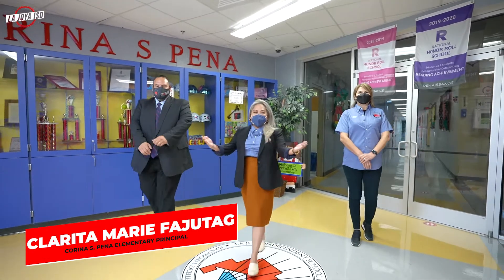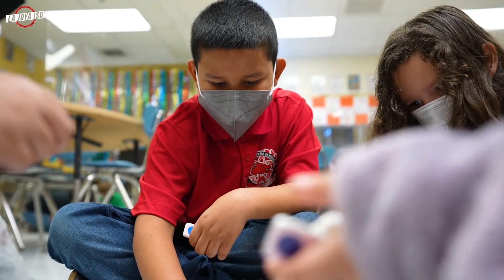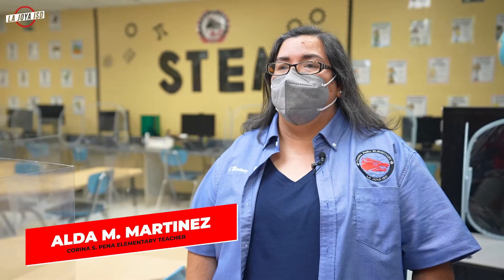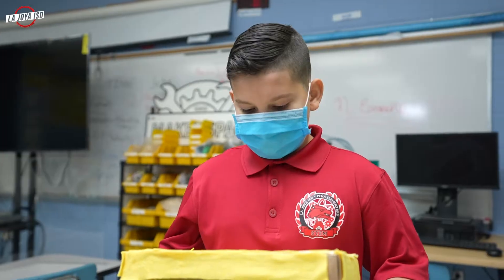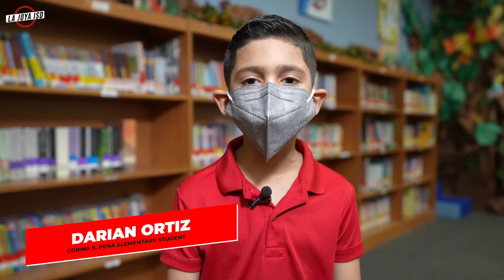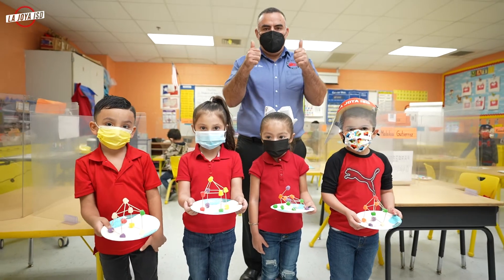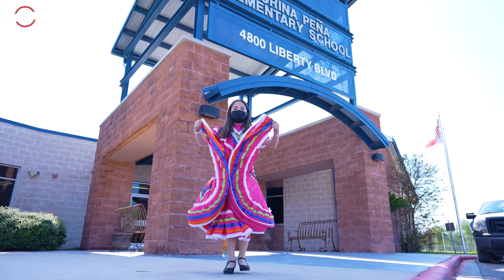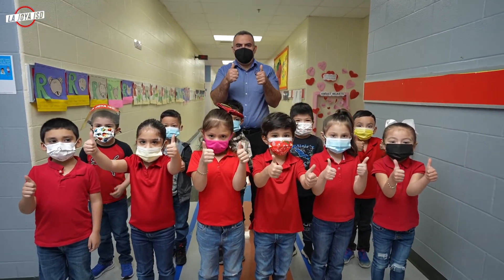Corina Peña Elementary STEM Designated Campus!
At La Joya ISD, we have exceptional schools and amazing opportunities for ALL students.